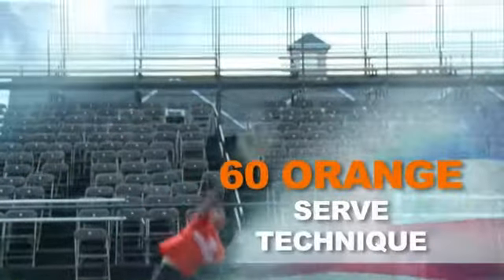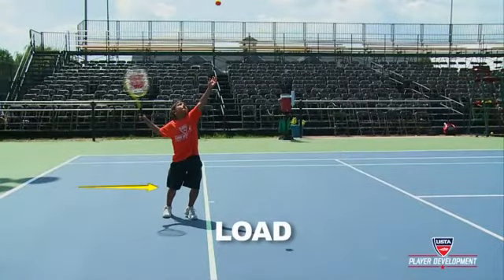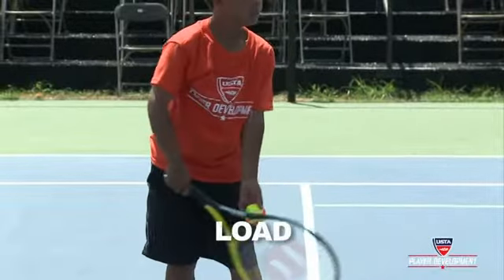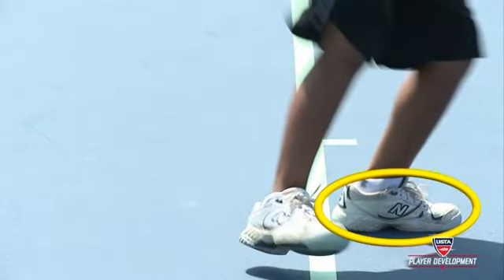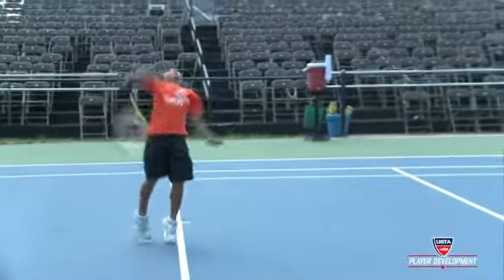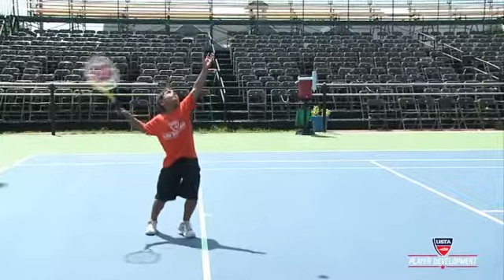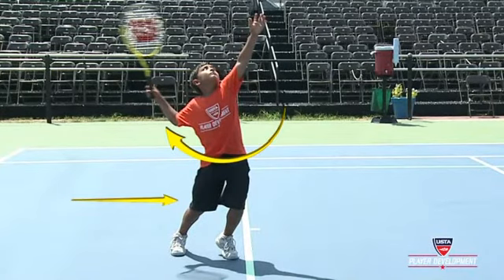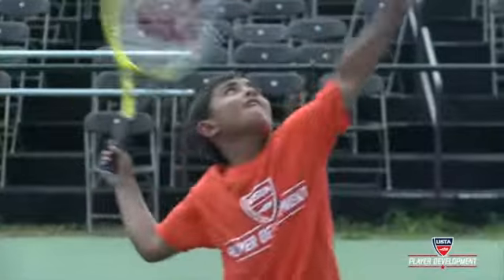23 60 Orange, Serve Technique